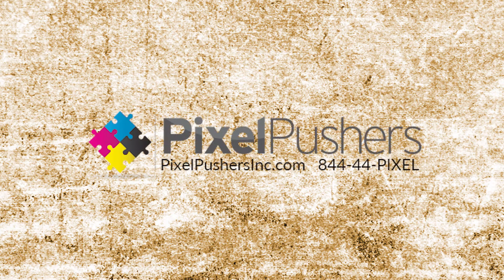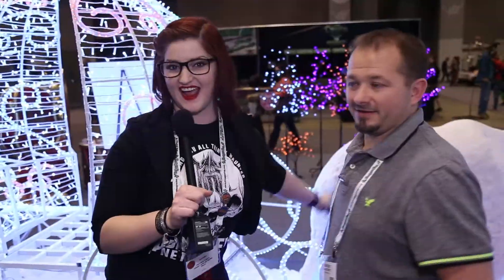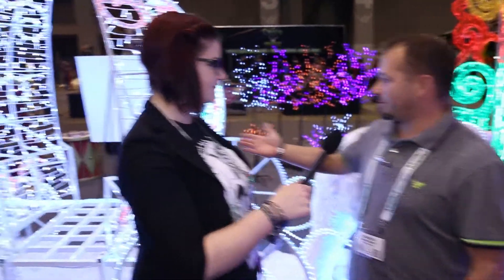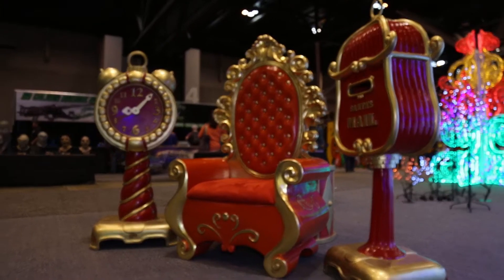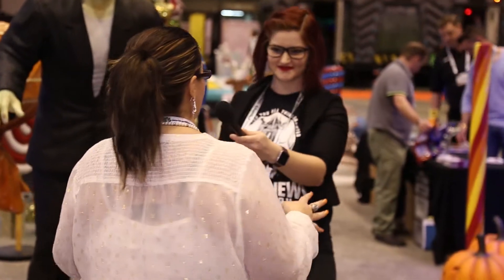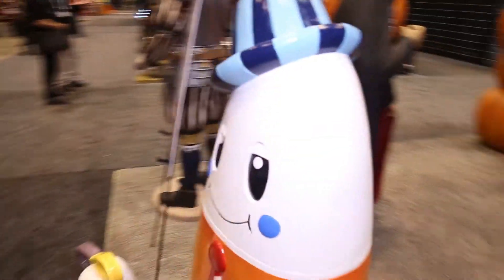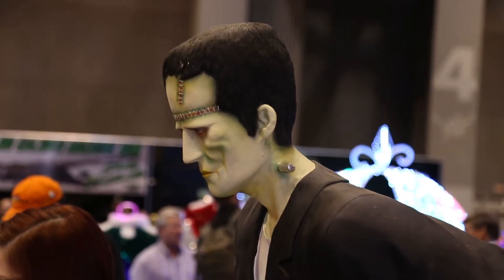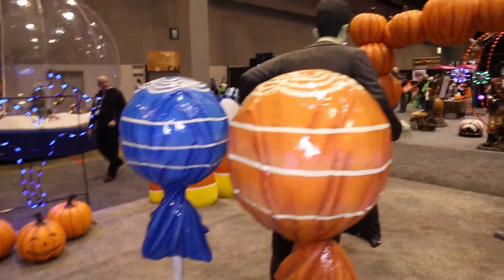Transworld 2017 / Winterland / Haunt News Network